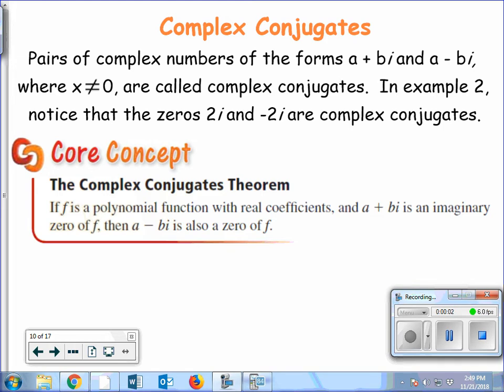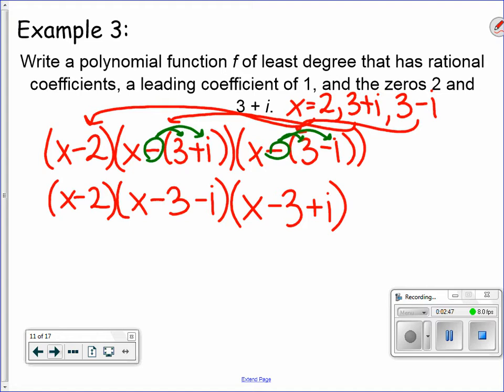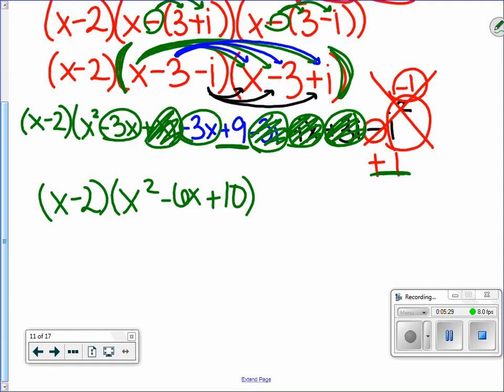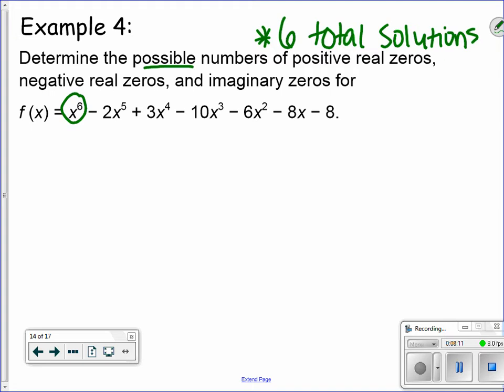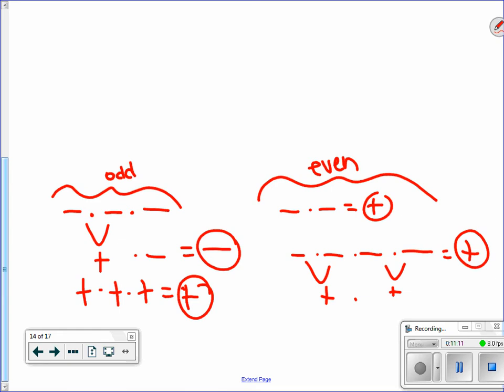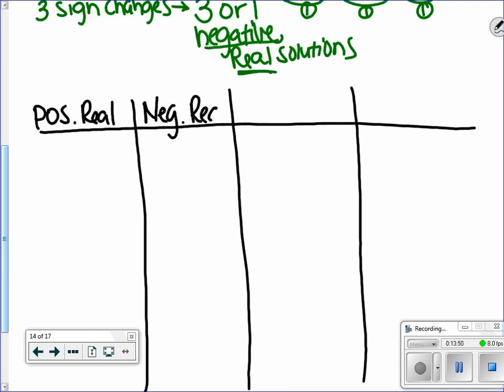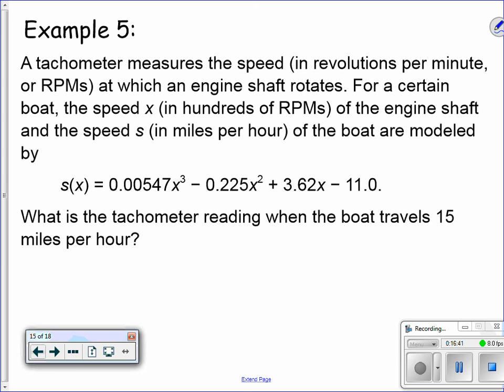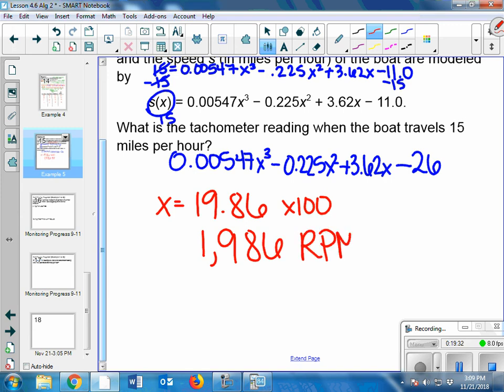Lesson 4 6 Day 2 Alg 2 Video